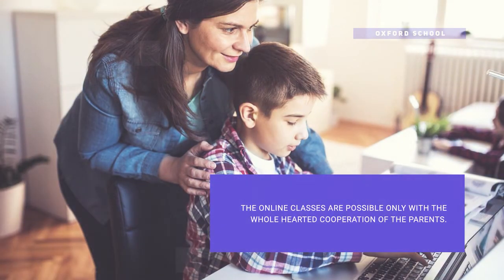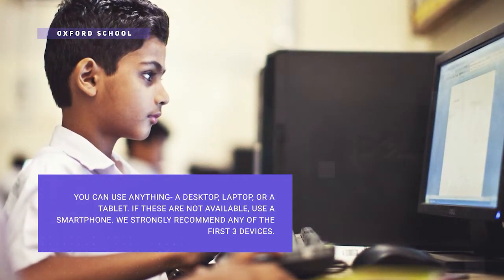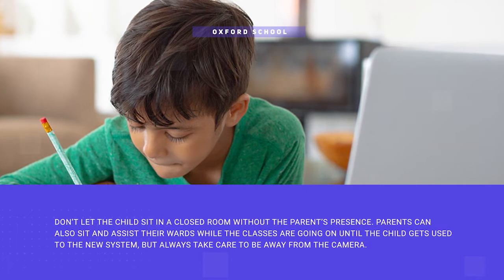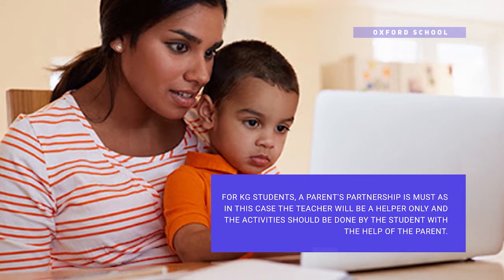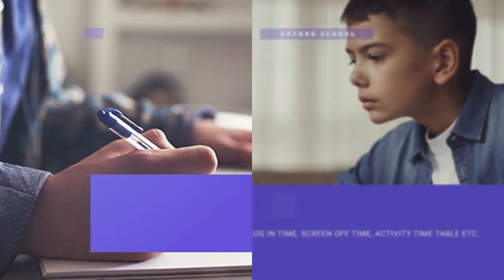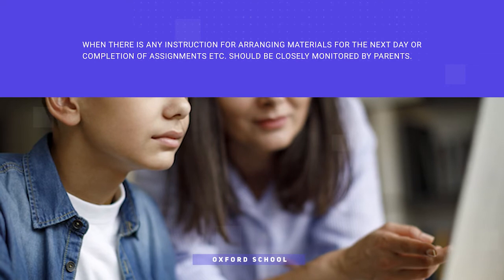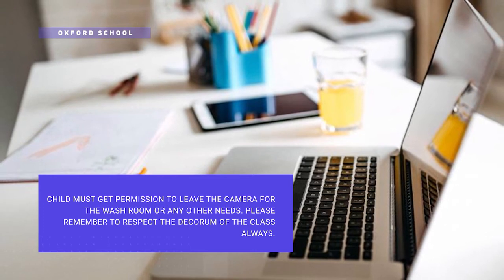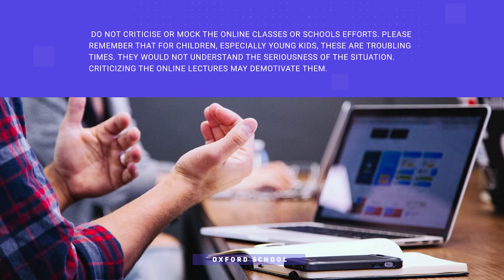Dos and Donts of online learning